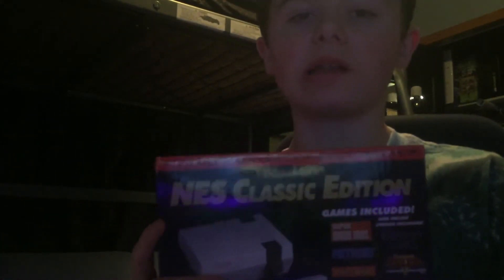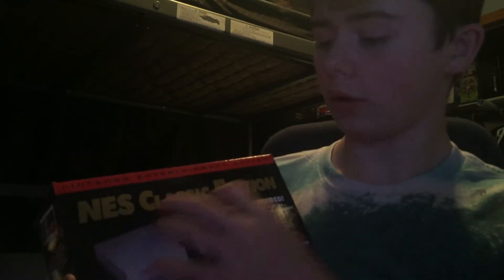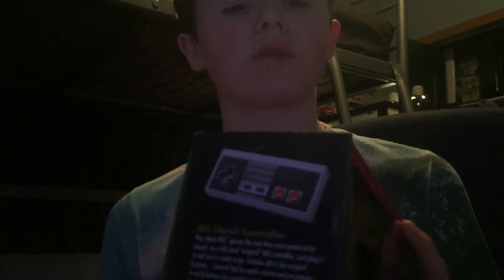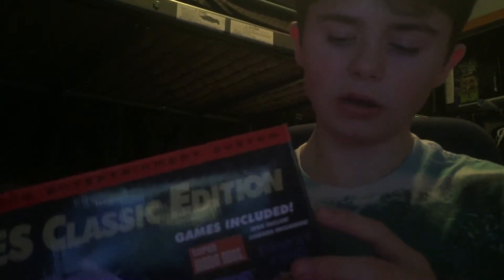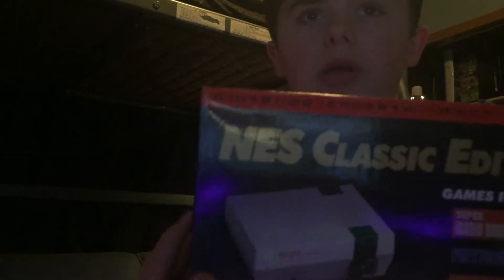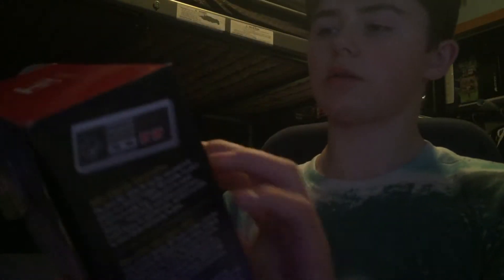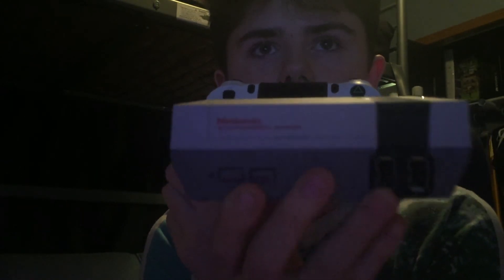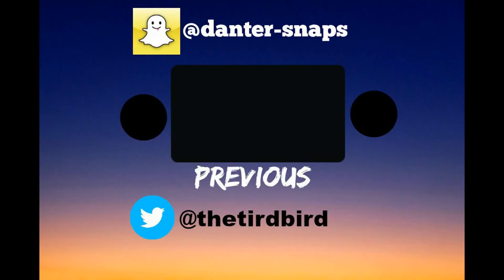NES CLASSIC EDITION UNBOXING!!! and first impressions